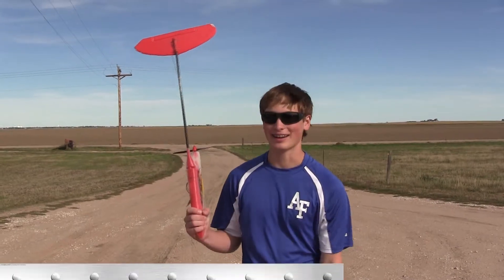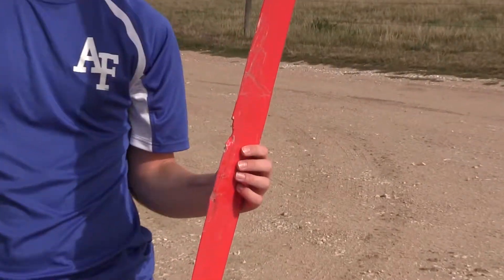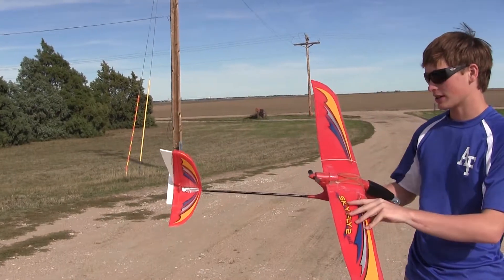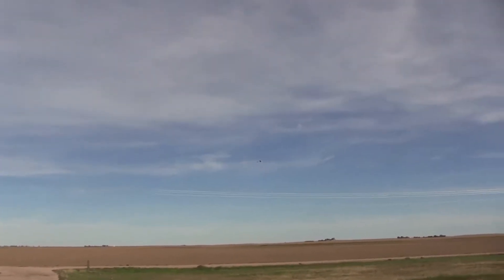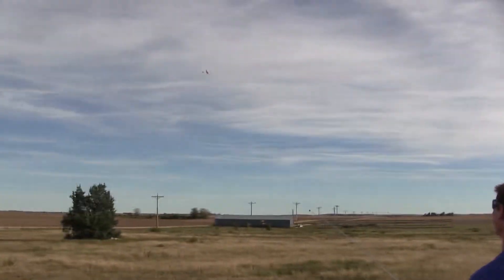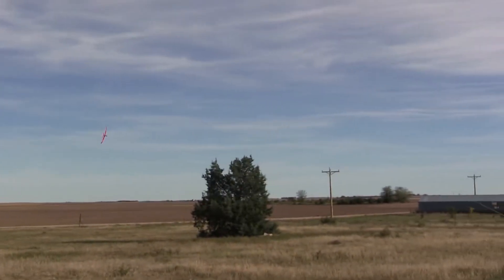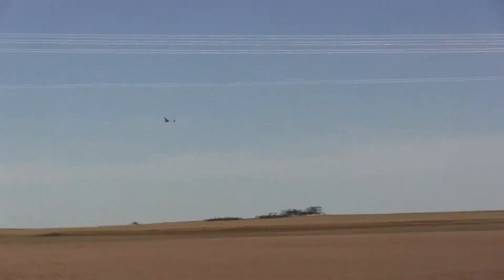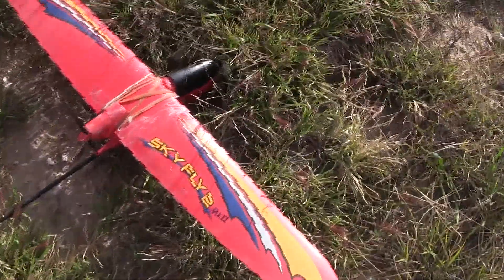The "Perfect" RC Plane For Beginners: Sky Fly MkII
When my brother, James, and I first started to get interested in RC Planes, we bought the Skyfly 2, after quite a few crashes we decide to retire the plane. Now we have come back to the project to find out why it didn't fly. In the process we created a simple, much better flying plane.

Items Needed: Small Foam Board, and Hot glue